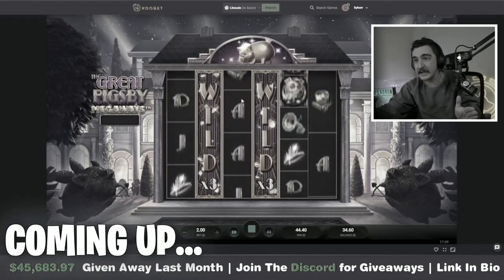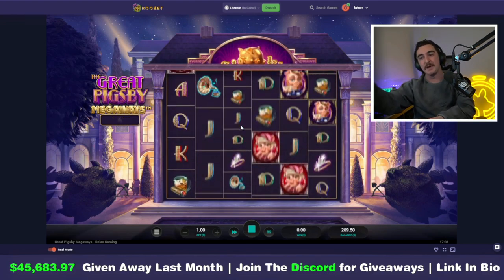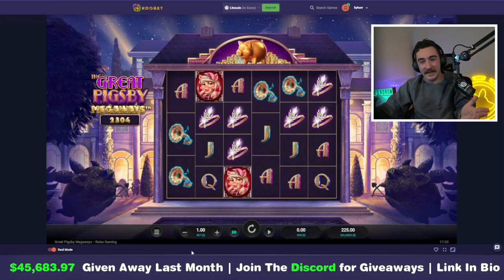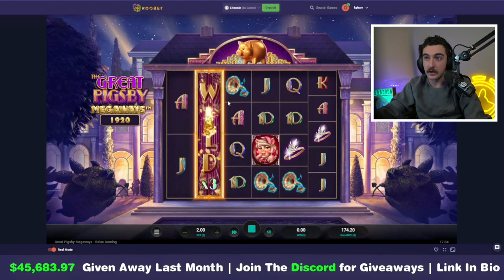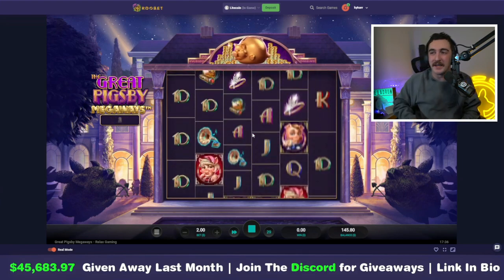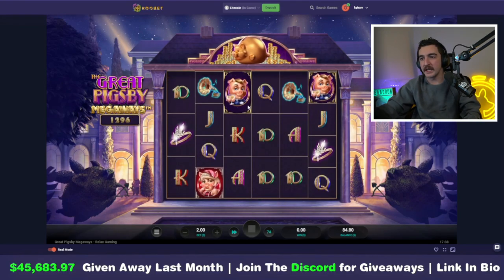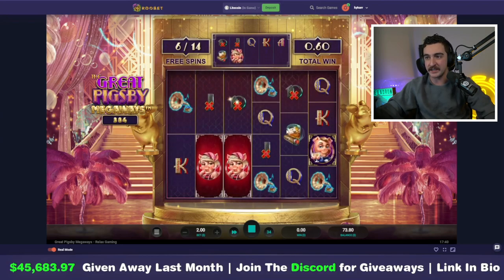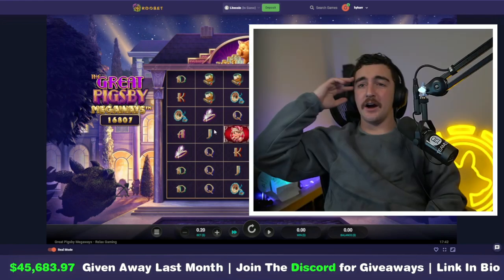The Great Pigsby Megaways: How to make $50 in just seconds!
Looking for a way to make some quick cash? This slot doesn't stop hitting for me. Look no further than The Great Pigsby Megaways! This slots game offers multiple mini bonuses and free spins that can lead to huge payouts. This slot is even better than Wanted: Dead or a Wild.

Learn how to get a free $2.50, Guaranteed Tips, become party of the community, and enter into our MANY giveaways by joining the Discord!

Most slots for me I lose over all but this is one of the rare slots I am up big on.